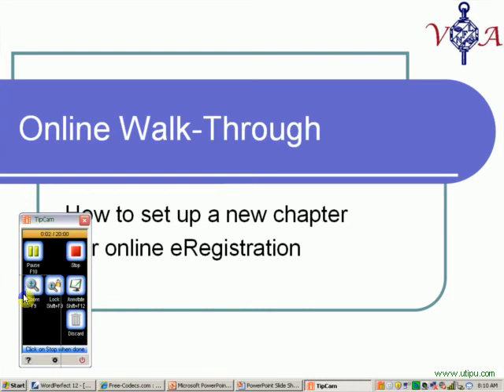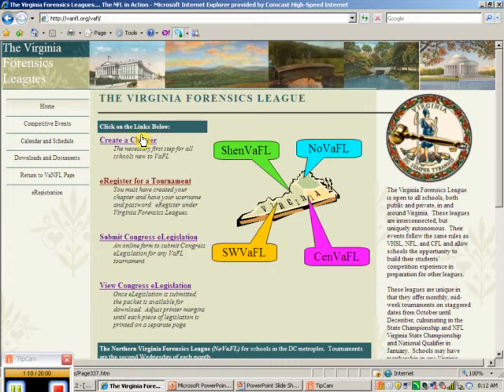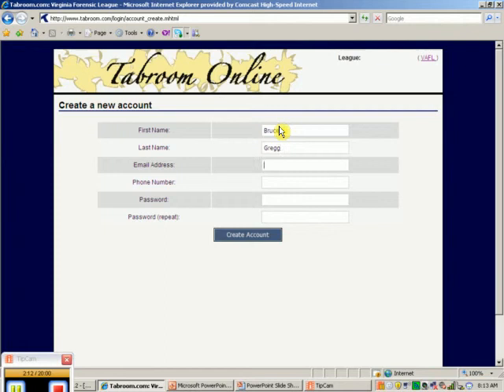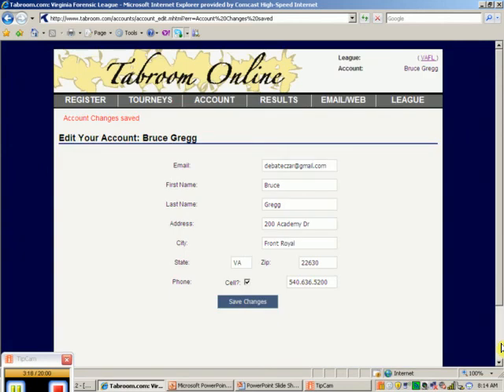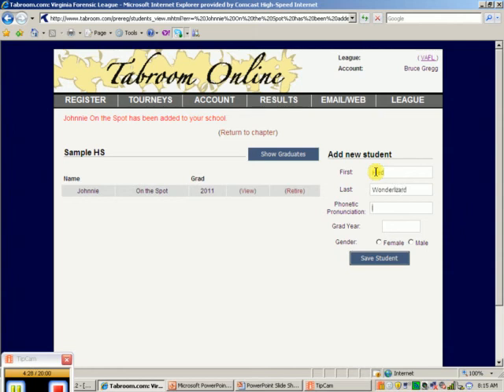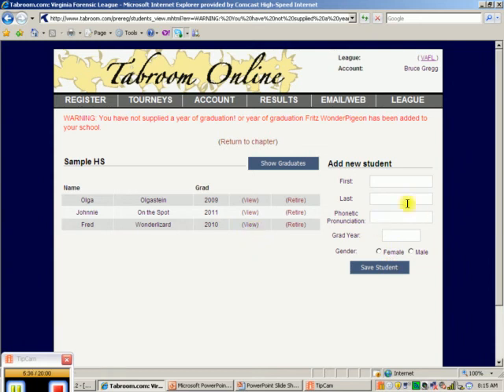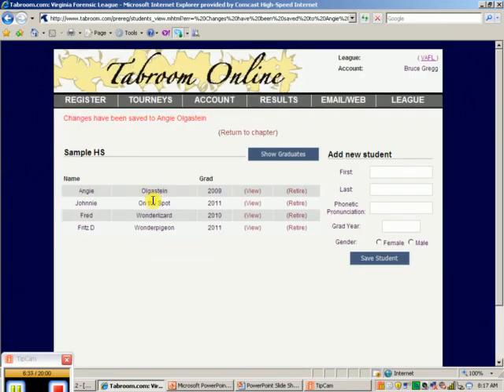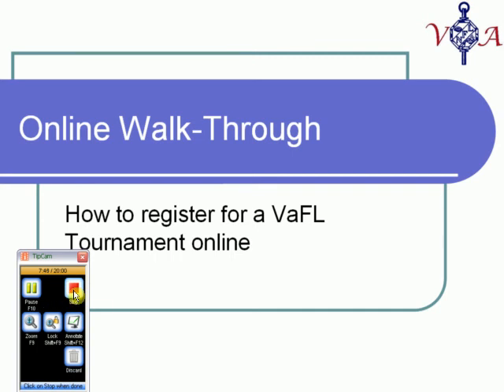VaFL Online Walkthrough 1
How to create a chapter to begin competition in the Virginia Forensics Leagues.